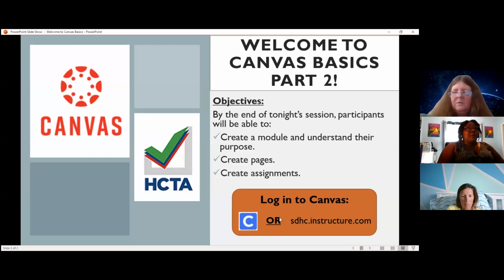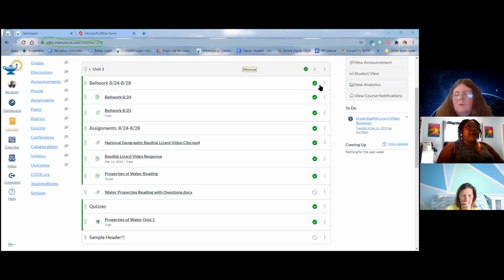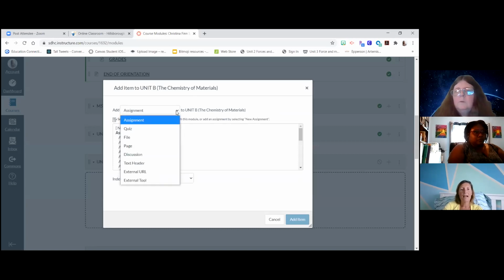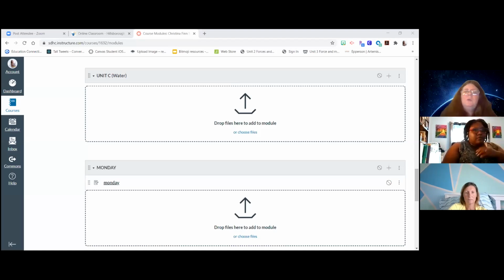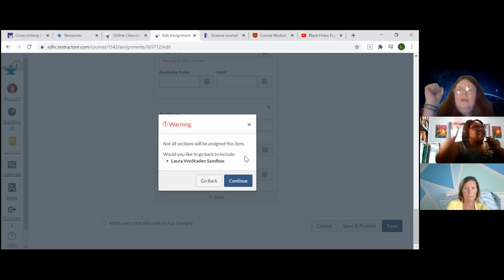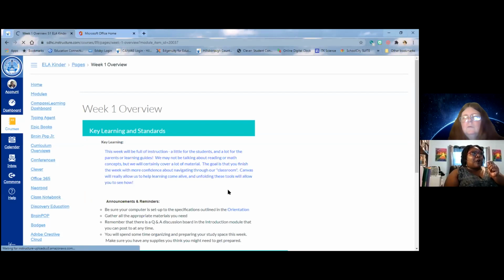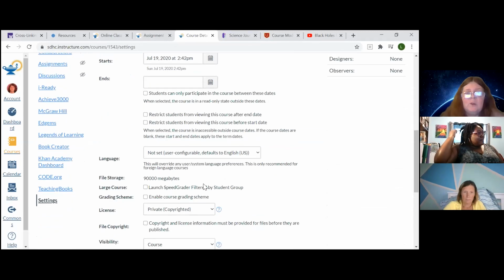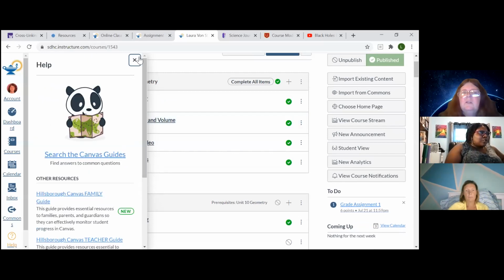Canvas Training 2 8/11/2020